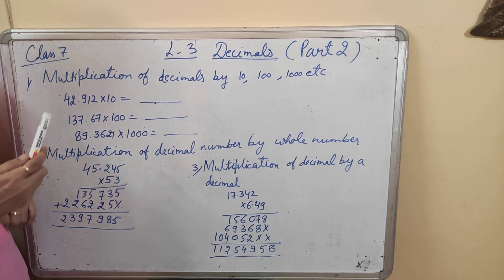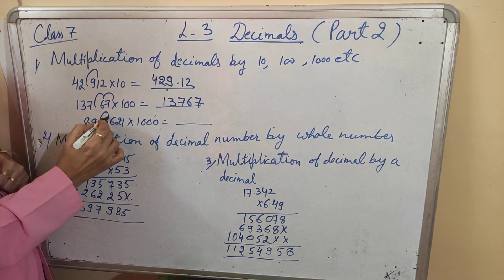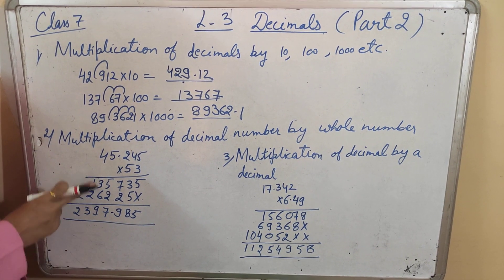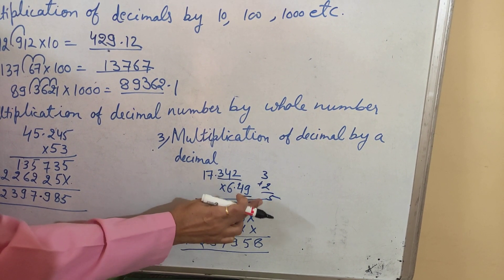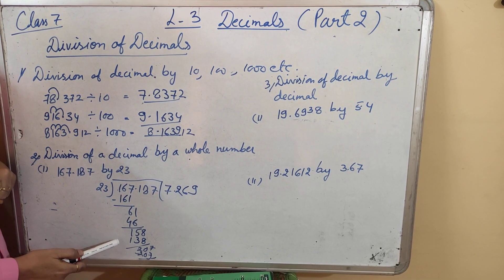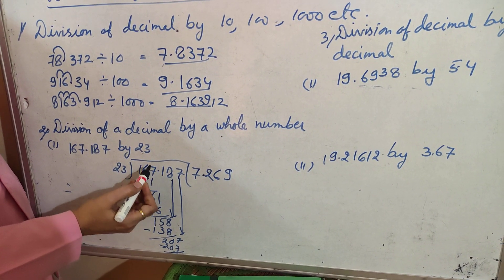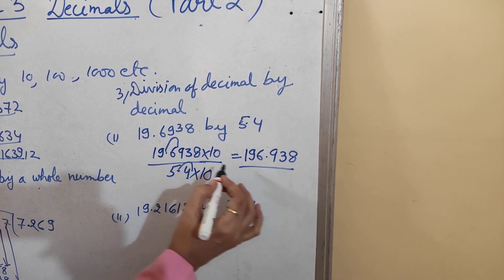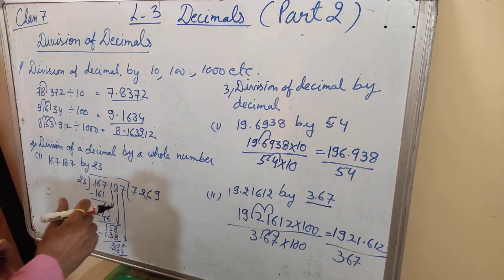Class 7 Maths Decimals Part 2 By Amrinder Kaur